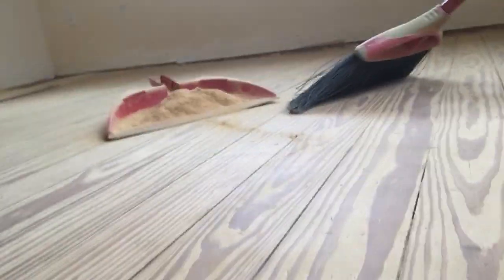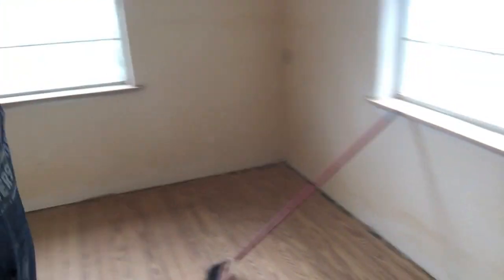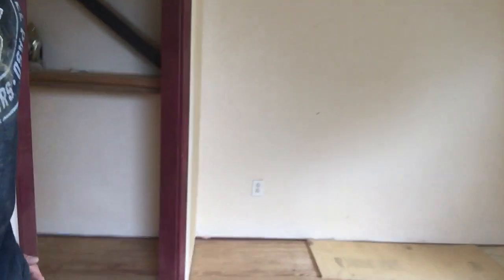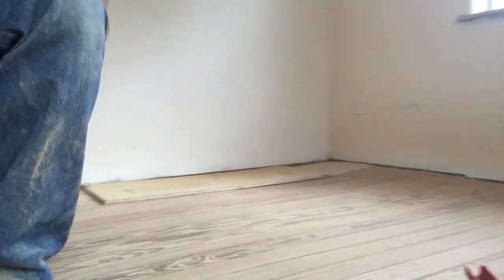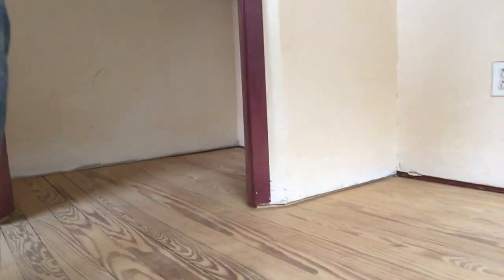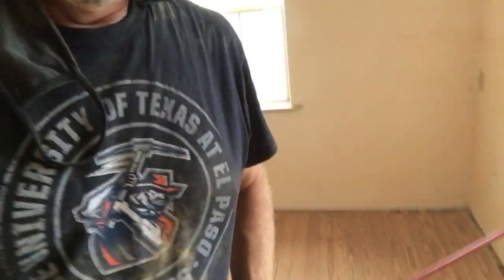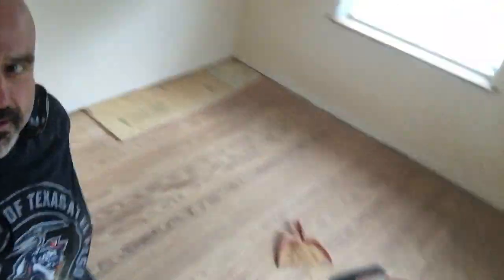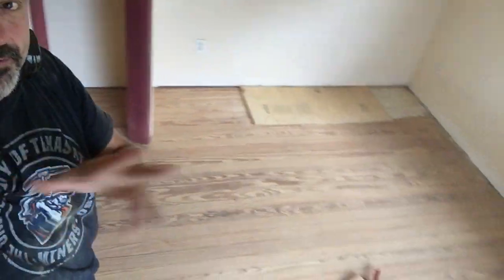Sanding the Hardwood Floors Part 6 The last of the sanding now to clean up and paint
Sanding dust is finer that Homer suspected, well at least is makes a smaller pile!